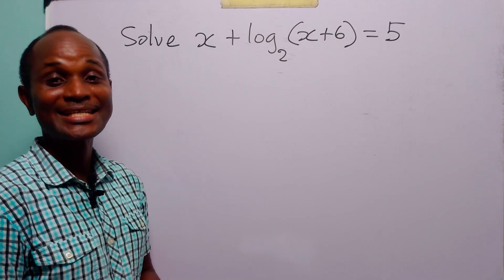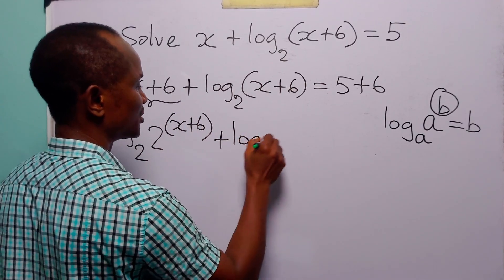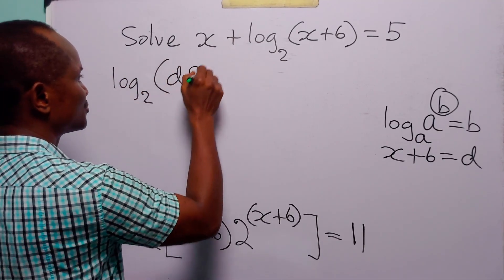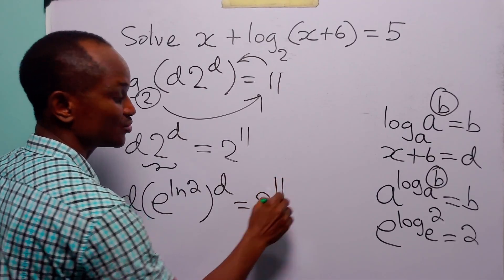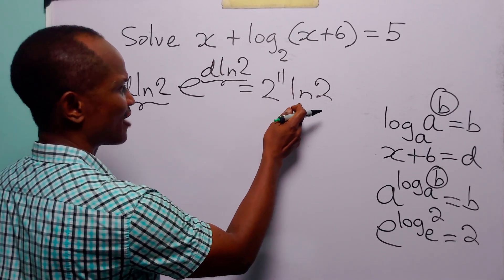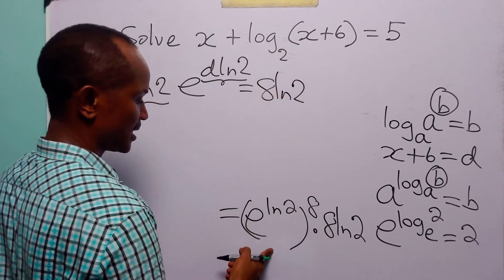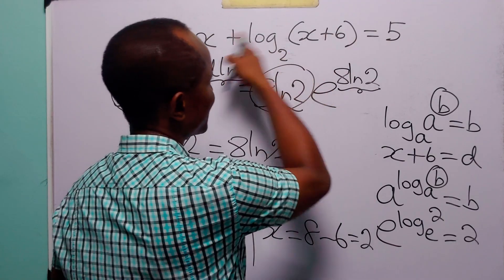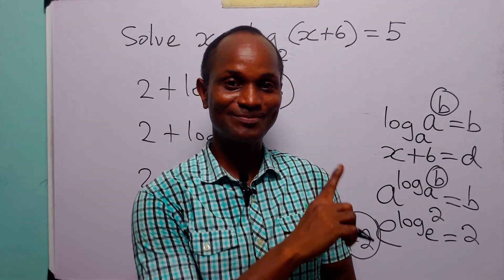Can You Solve This Log Equation Without Guessing?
In this math tutorial video, I solve the logarithmic equation x + log₂(x + 6) = 5 using the Lambert W function. I'll carefully walk you through the algebraic transformations, and demonstrate how rewriting the equation in exponential form leads naturally to Lambert W function application.  This tutorial is for high school students, students preparing for exams and math enthusiasts who enjoy elegant problem-solving. This tutorial is perfect for anyone learning logarithmic equations, exponential-log equations, or encountering the Lambert W function for the first time, and it builds strong intuition for tackling non-elementary equations that appear in olympiad math, calculus, and advanced algebra.